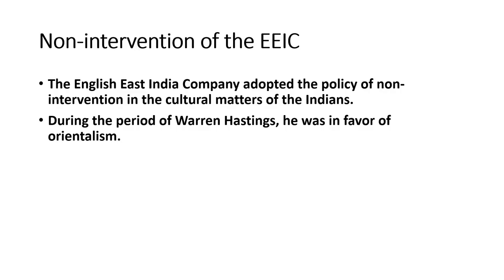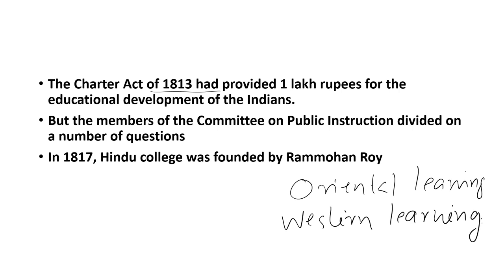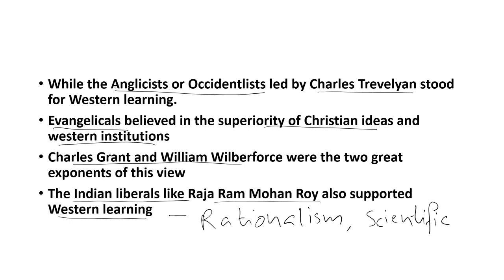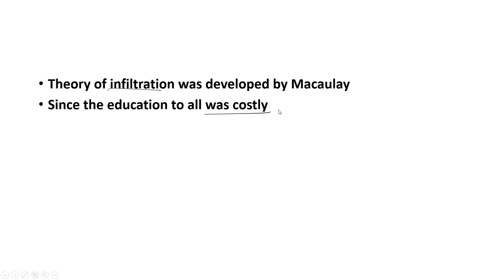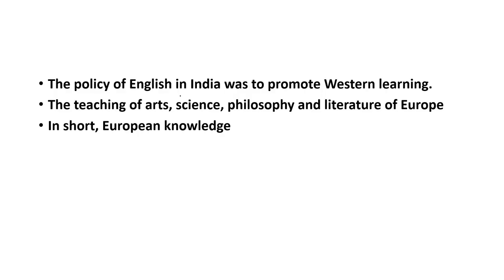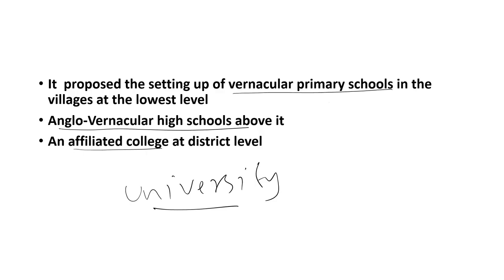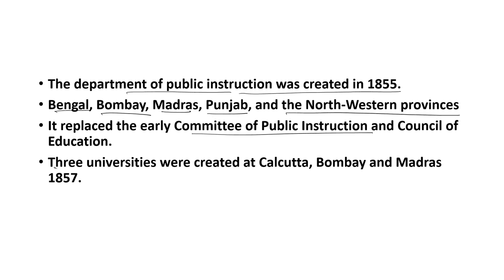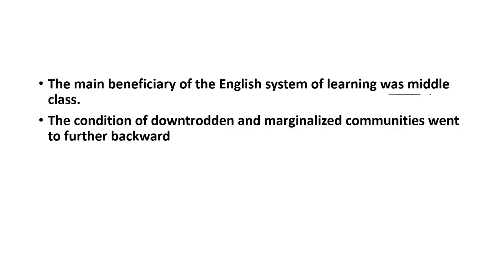English Education (1784-1857)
Subject : HSS
Course Name : Modern India (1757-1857)